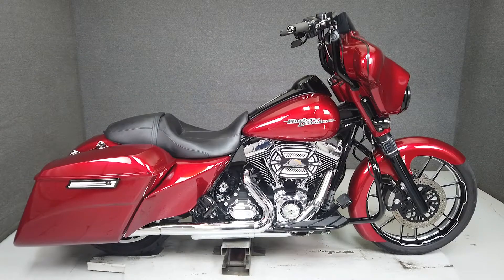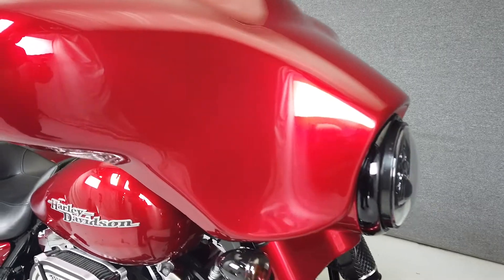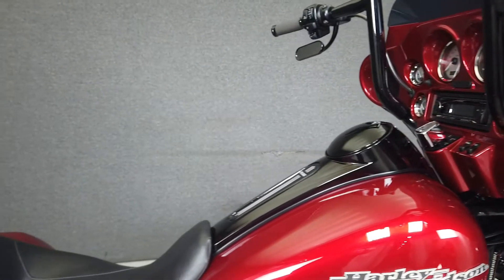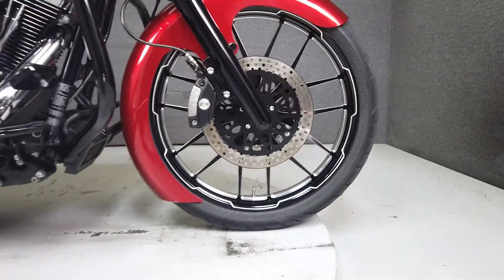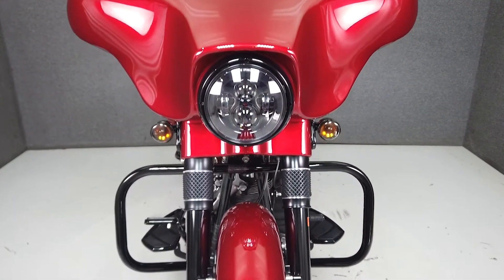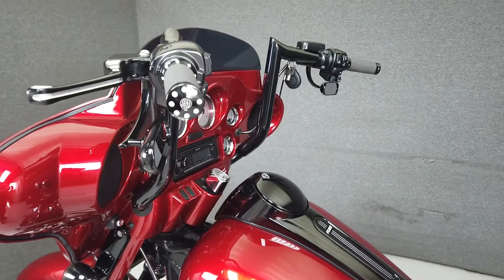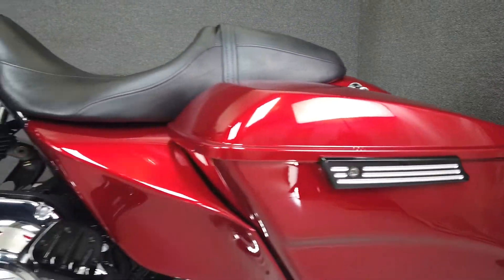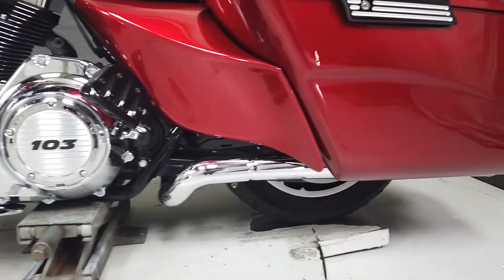2013 HARLEY DAVIDSON FLHX STREET GLIDE W/ABS - National Powersports Distributors